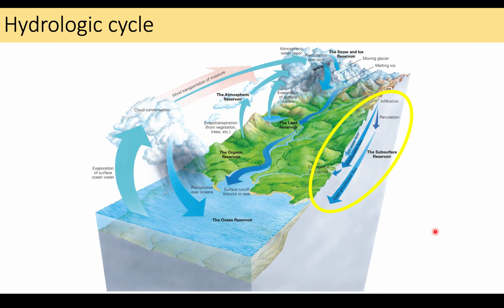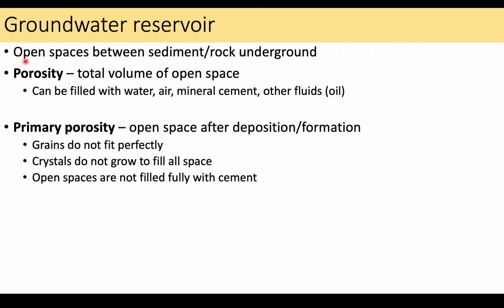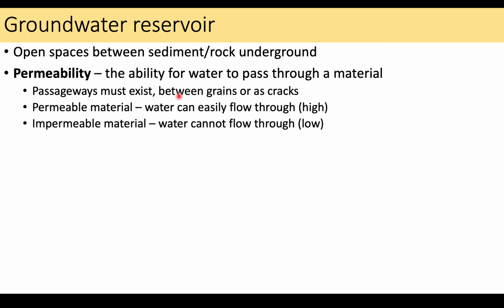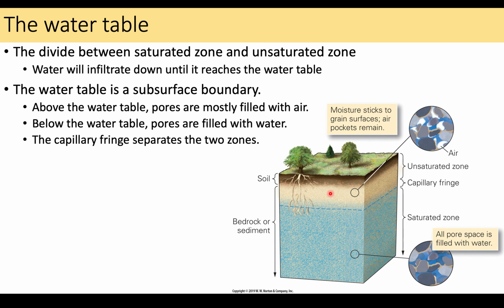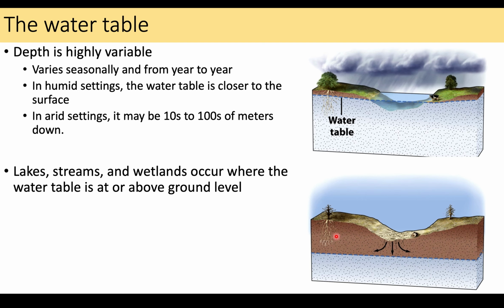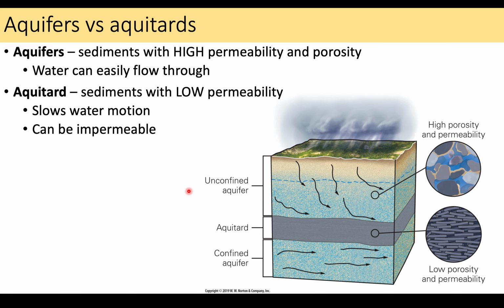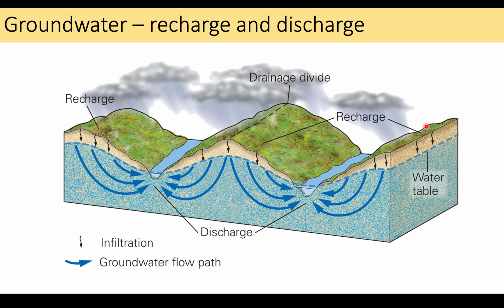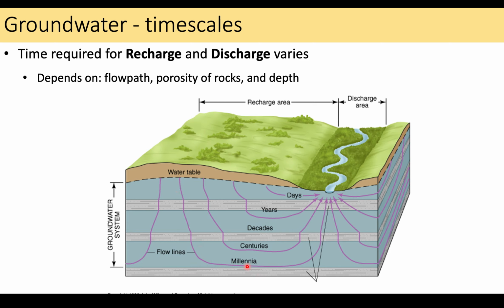Saddleback College GEOL1 - Week 14, pt. 1